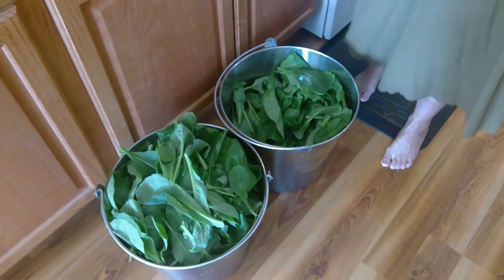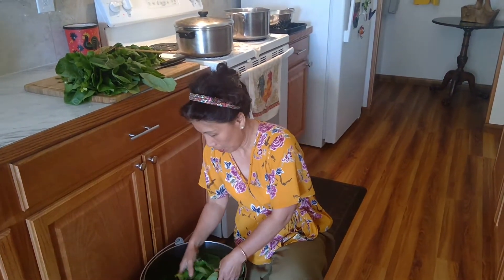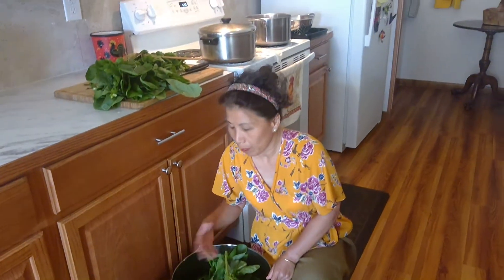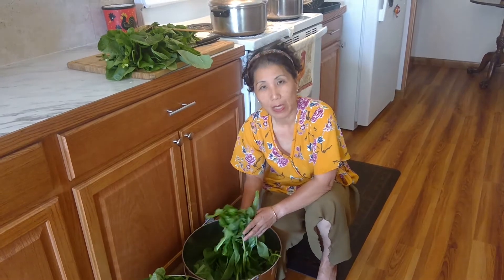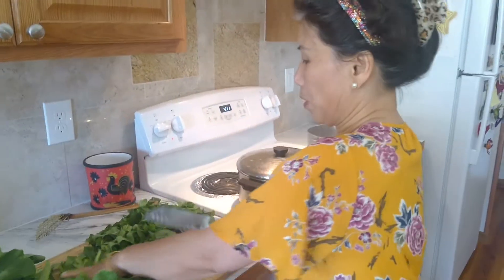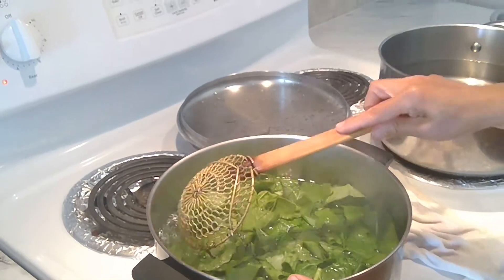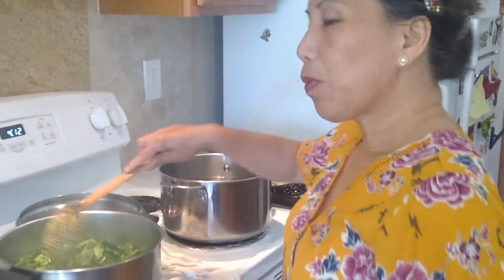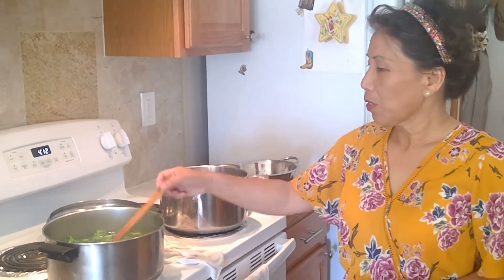A year in the Garden: Freezing Greens for the Winter 1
The simple process of preserving your leafy greens for the winter.